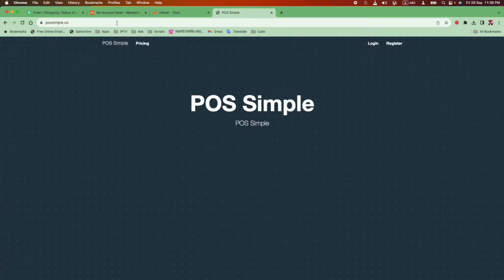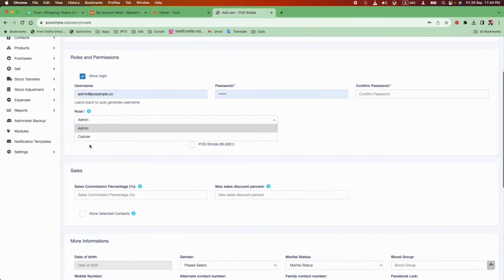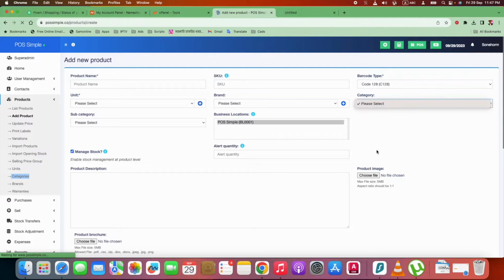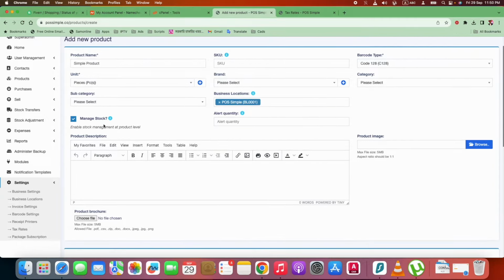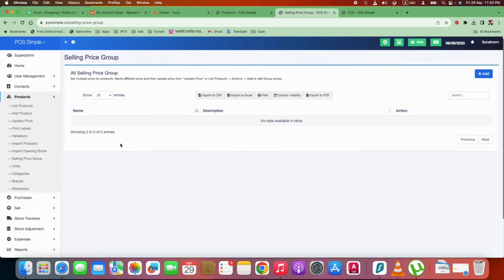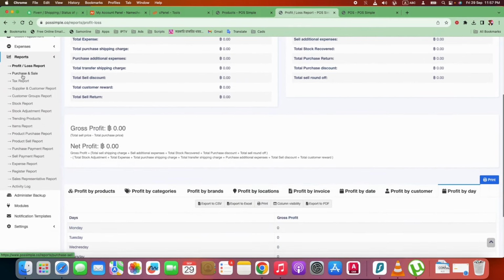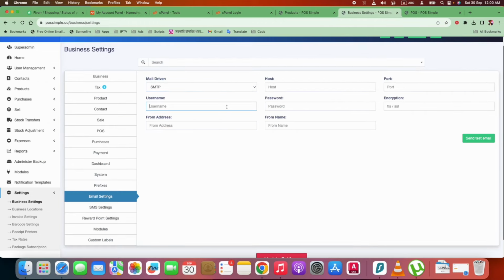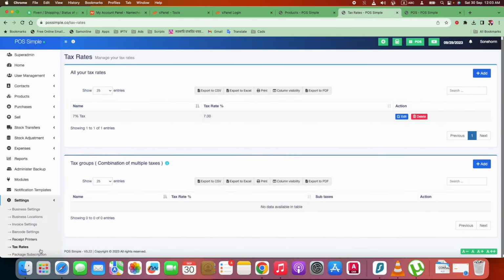POS Software | The Ultimate POS System with Inventory Management, Accounting and CRM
One POS Software with Account and inventory management. Suitable for all types of business like Small business, enterprise business, corporate business, retail/wholesale business, etc. You can use this software in your super shop, pharmacy, salon and spa, restaurant, online retail, or wholesale management. The additional feature comes with the HRM module.

So you have Sales management + Accounting and Report + HRM features = ERP solution (HRM feature comes with gig extra).

Software Features:
BUSINESS MANAGEMENT
PRODUCT MANAGEMENT
PURCHASES
SELL & POS TERMINAL
SUPPLIERS & CUSTOMERS
STAFF, SALESPERSON, CASHIER
REPORT
SMS and Email feature for sales and other updates for customers.
New and existing Barcode System support.

Profit, Profit, and Profit !!! Analyze profit as you like to .
Gross Profit & Net Profit
Profit by Products
Profit by Categories
Profit by Brands
Profit by Locations
Profit by Invoice
Profit by Date
Profit by Customers
Profit by Day
Reward Points Like Shwapno/Meena Bazar Membership Card and many more features.